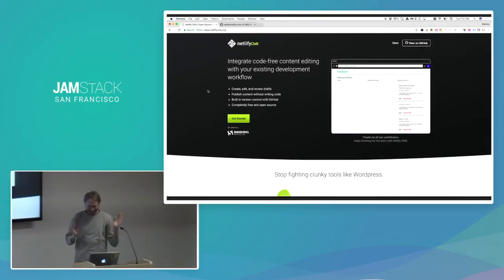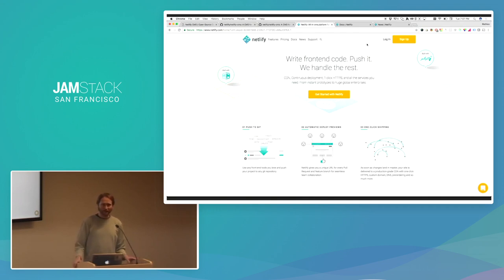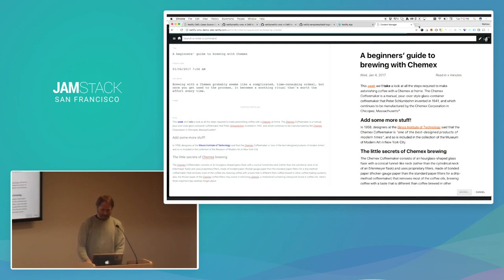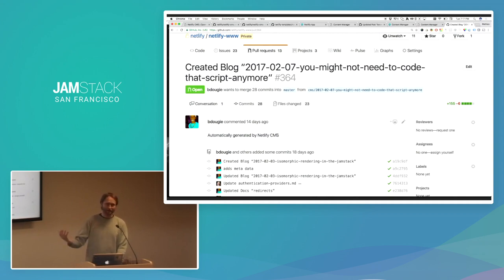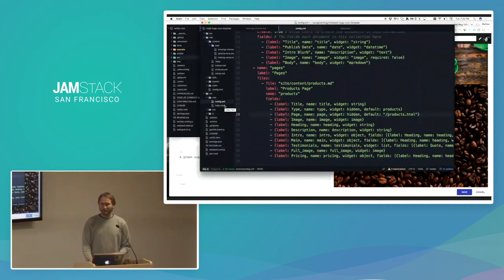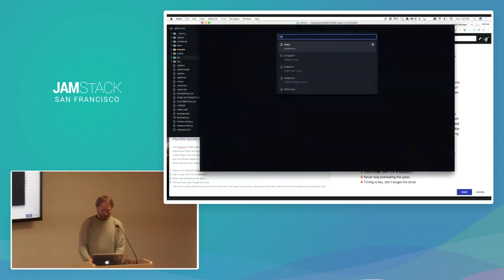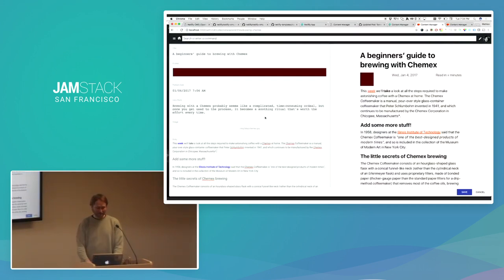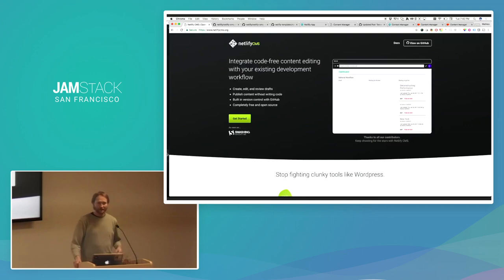The Rise of the JAMstack CMS — Matt Biilmann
Recorded at JAMstack SF Meetup, February 21st 2017

CMSes have been large, bloated monolithic applications that gobbles up more and more functionality as they evolve.
This talk will go over an open source project which radically attempts to rethink the CMS architecture and creates a publishing engine that works with much simpler decoupled parts and brings much better results in terms of performance, security, scalability and development efficiency.

Matt will discuss how the evolution of the web developers role and how t centric workflows, modern front-end build tools and microservice API's+ cloud functions have changed how the web is built. And it's time for CMSes to catch up, so we will dig into a project doing just that.